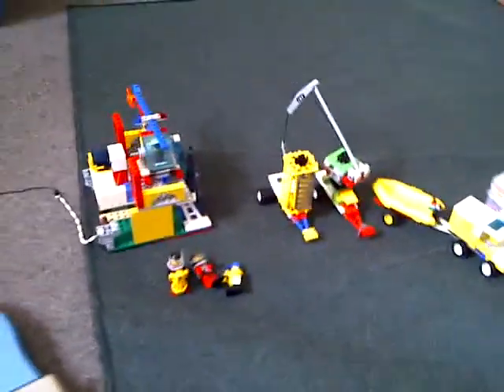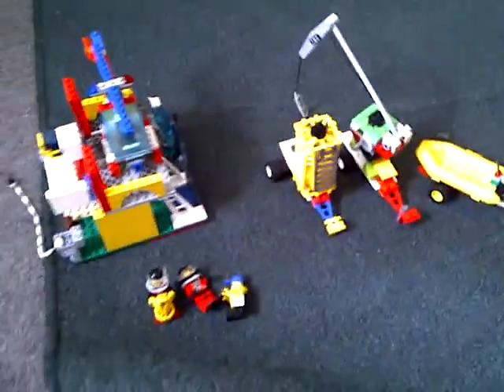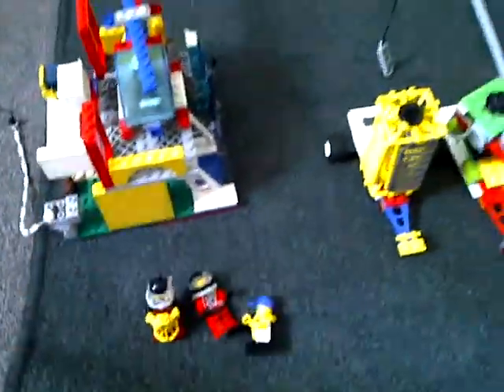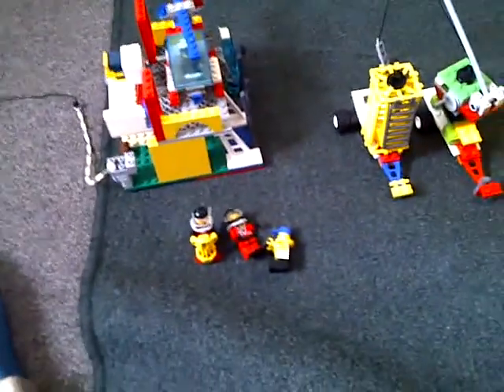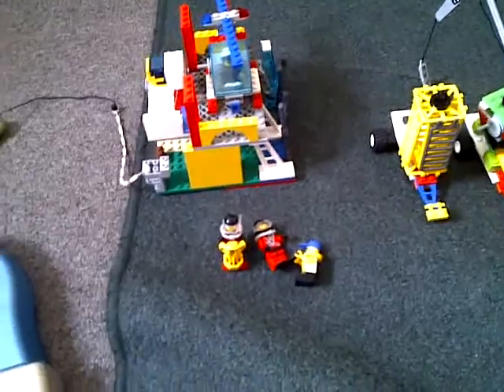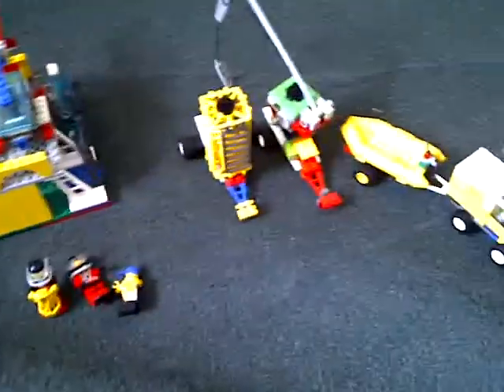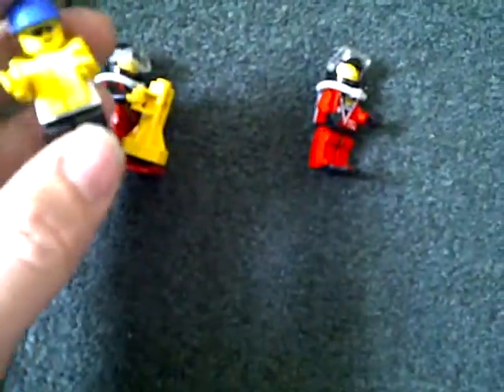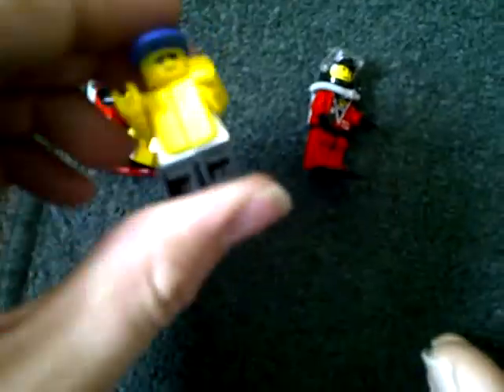custom lego sea set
here is a custom set i made